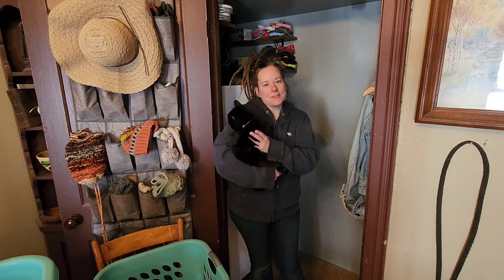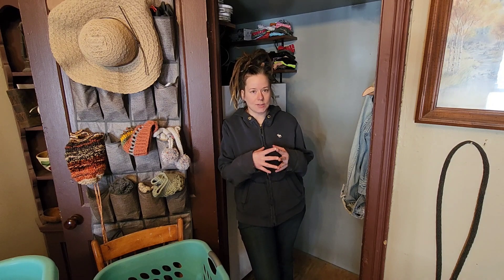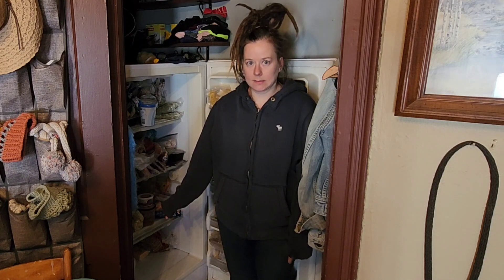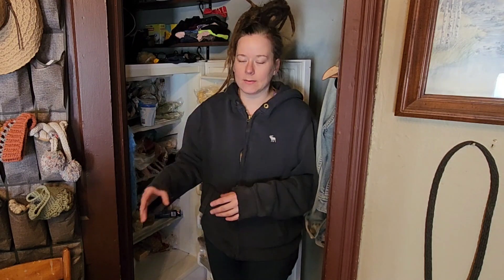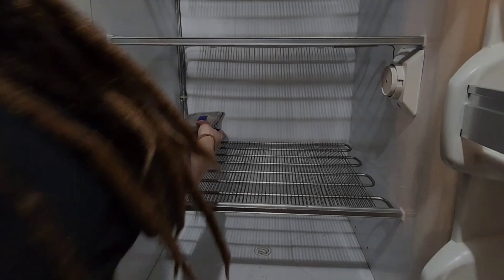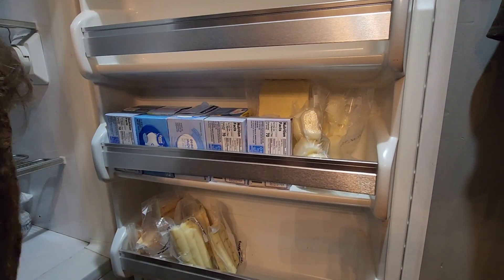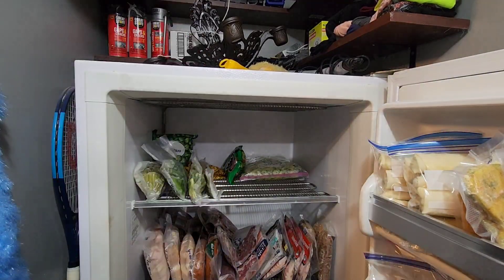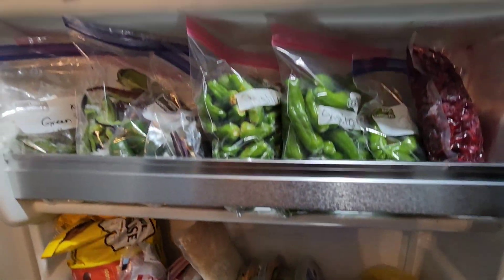Freezer Cleanout and Conslidation